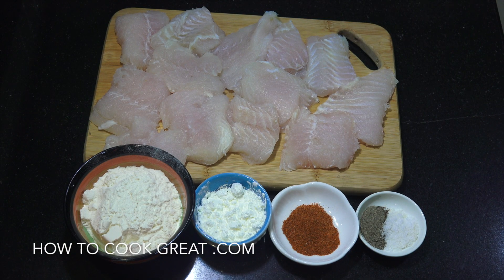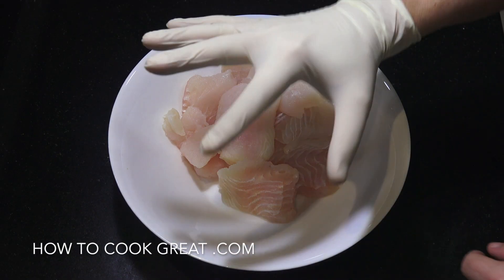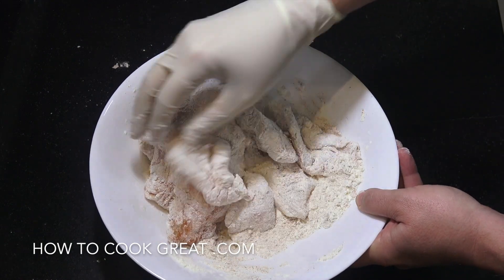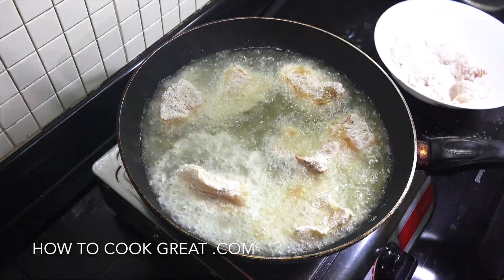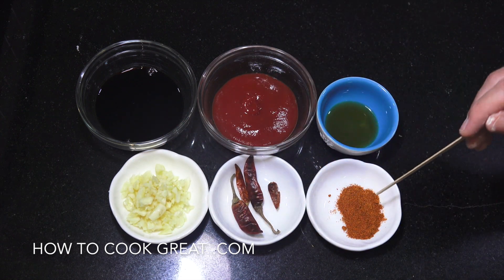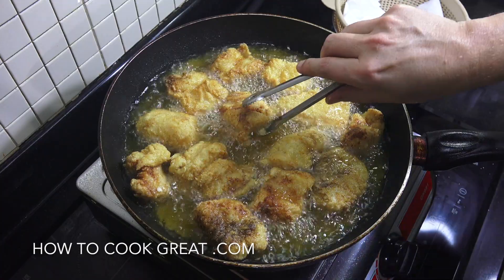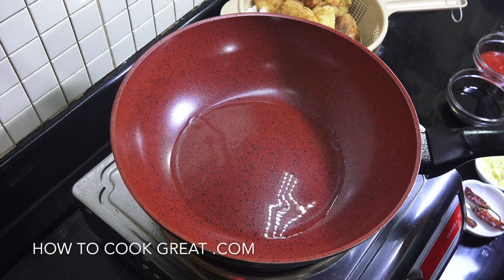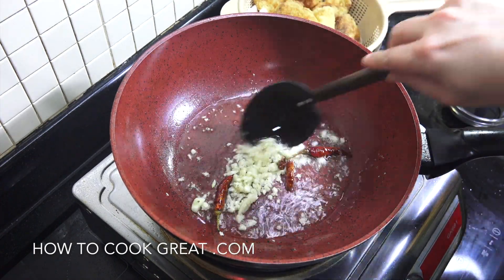Sweet Chili Garlic Fish - Chinese Fried Fish - Youtube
450 GRAMS FISH
1/4 CUP CORN FLOUR
1/2 CUP ALL PURPOSE FLOUR
2TSP CHILLI POWDER
SALT PEPPER
OIL

1/2 CUP SOY SAUCE
1/2 CUP KETCHUP
3/4 CUP WATER
2TBSP FISH SAUCE
3 DRIED WHOLE CHILLI
2TSP CHILLI POWDER
2TBSP GARLIC